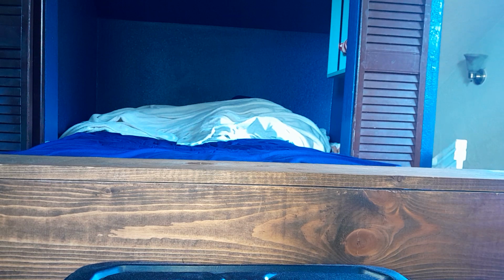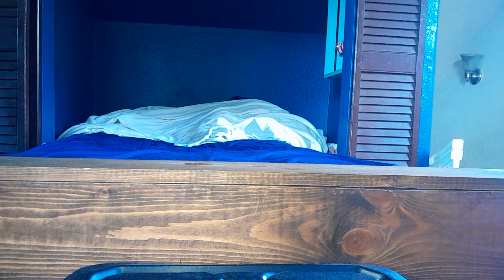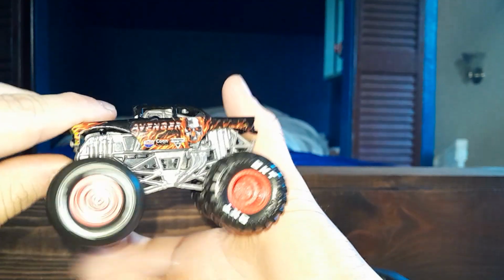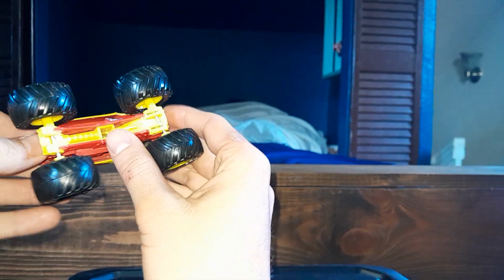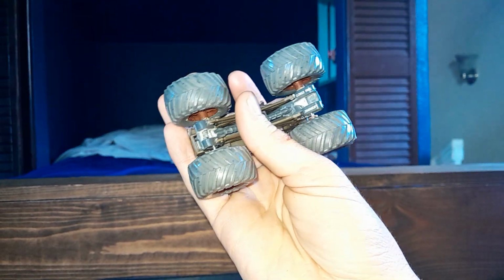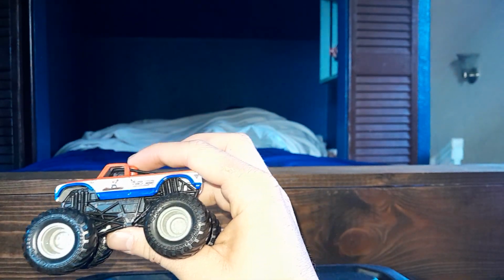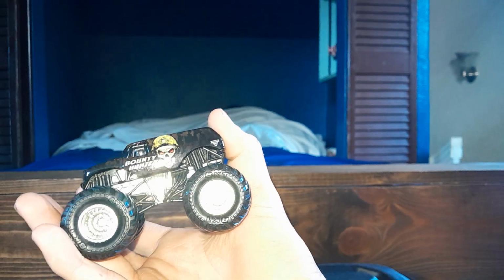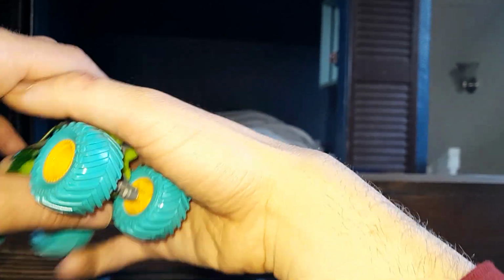Spin Master Monster Jam Collection 2/26/23